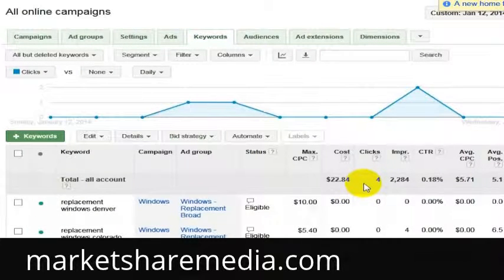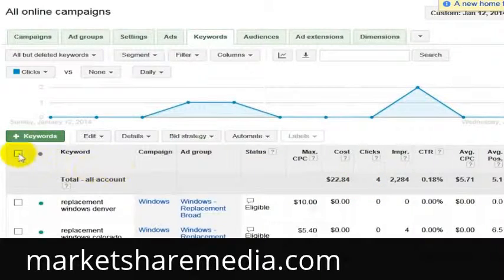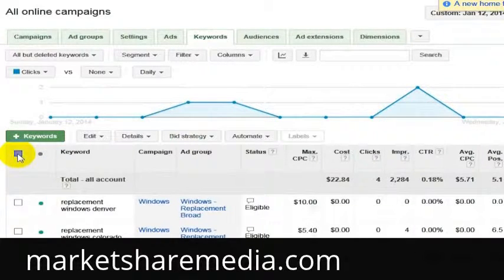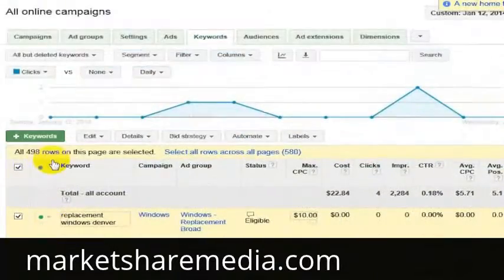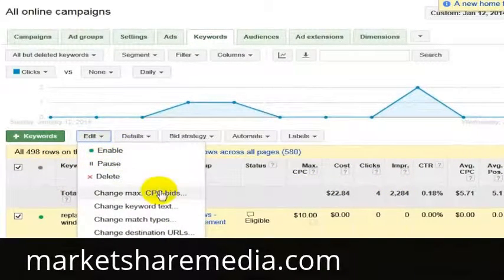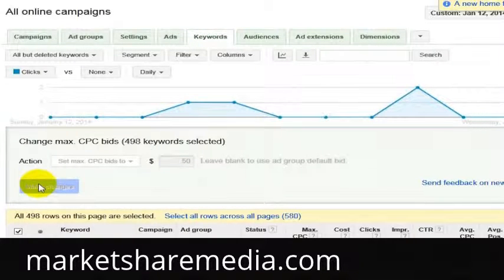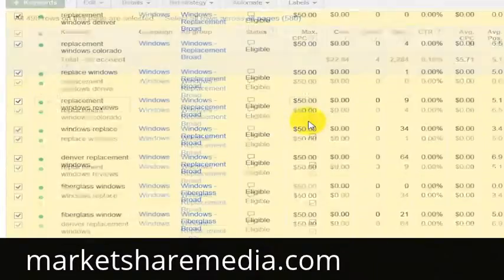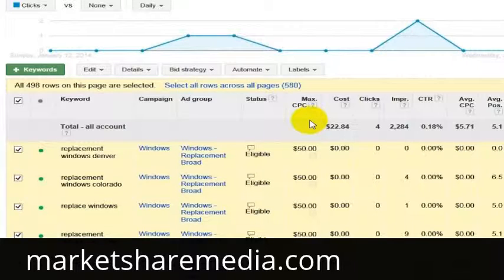Google Adwords - Edit All Keywords, Bulk Edit Keywords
- Learn how to bulk edit your keywords in Google Adwords. Is there something you would like explained in Google Adwords? Ask a question below and I'll do my best to provide a video response to your question. I've been managing Google Adwords for 7+ years and have managed an ad spend of 5+ million dollars.